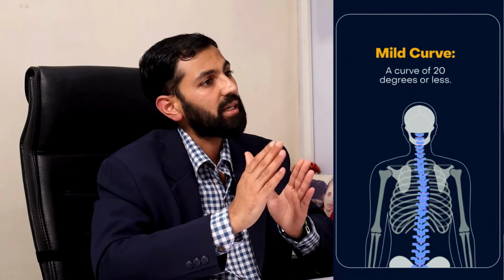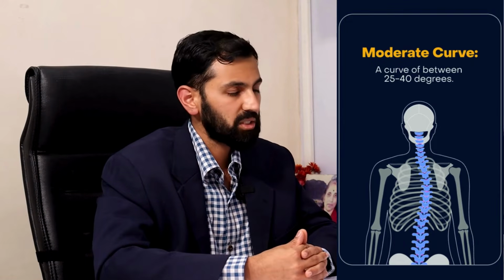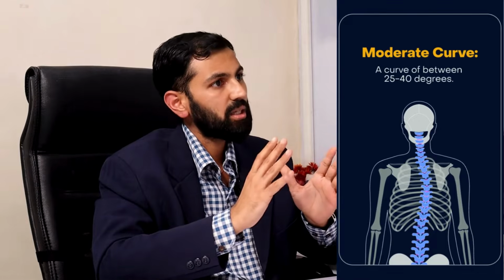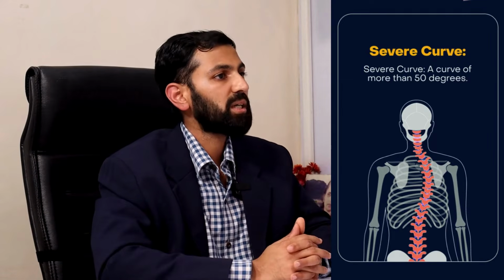Is Your Child's Spine Curved? Don't Ignore It - It Could Be AIS | Parent's Guide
🚨 Is your child's spine showing signs of curvature? Don't overlook it—it might be Adolescent Idiopathic Scoliosis (AIS). Understanding and detecting AIS early can prevent severe health issues later in life. In this essential video, you'll learn:

Key Signs of AIS: How to identify the symptoms in your child.
Importance of Early Intervention: Why acting fast is crucial.
Home Screening Techniques: Simple methods parents can use to spot scoliosis early.
Effective Treatment Options: Hear success stories and explore the latest treatments.
👨‍⚕️ Expert Insights: Gain valuable knowledge from top orthopedic surgeons and scoliosis specialists about the necessity of regular screenings and the advancements in AIS treatment.

Early detection can significantly alter the course of your child's health and well-being.